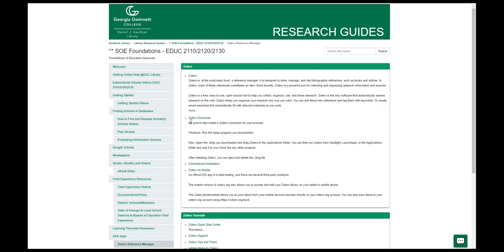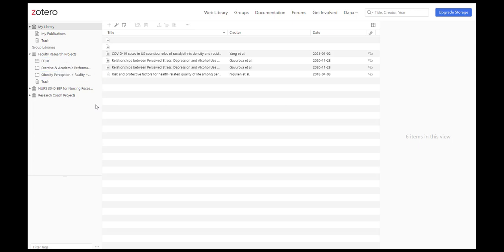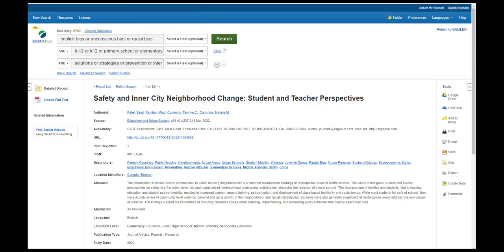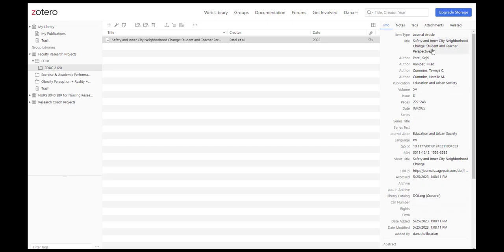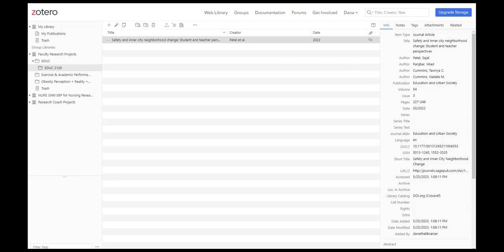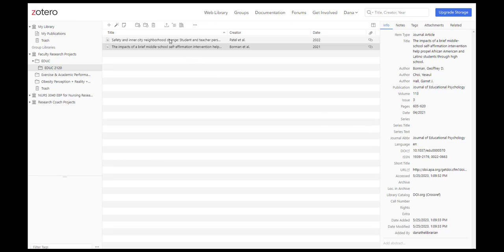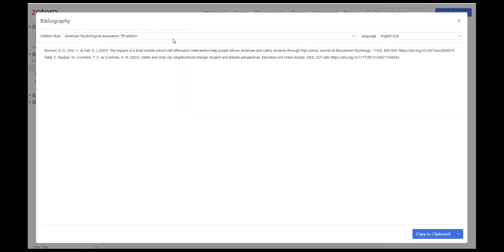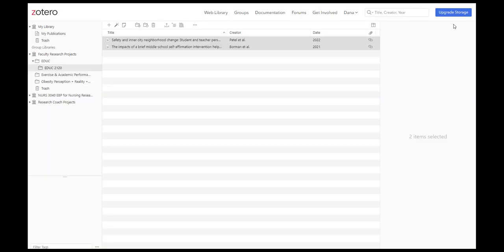Zotero Reference Manager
How to use Zotero Reference Manager